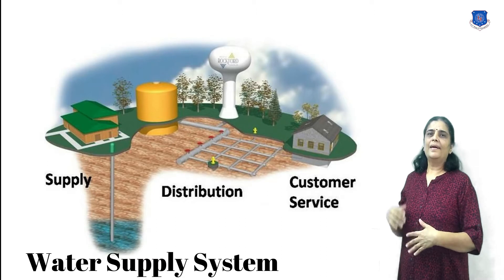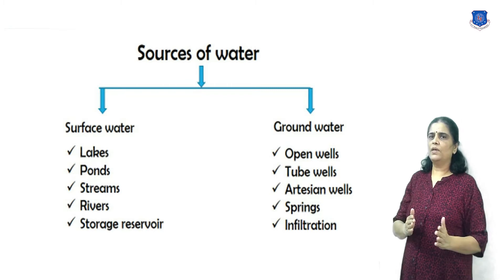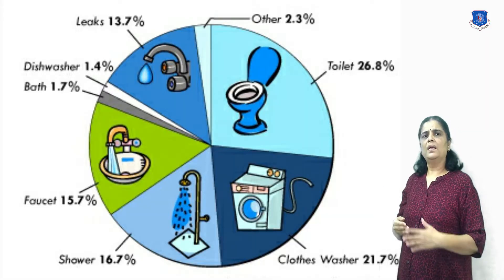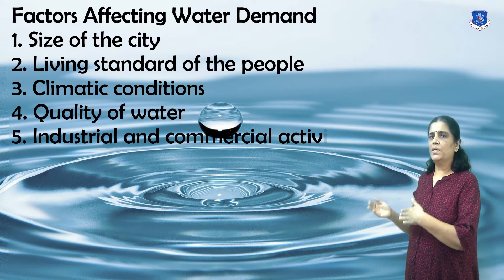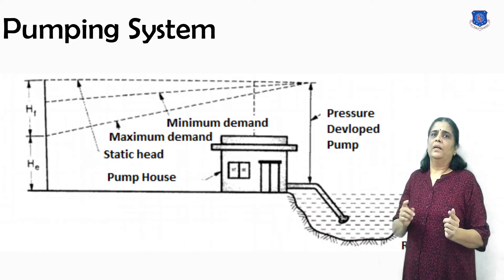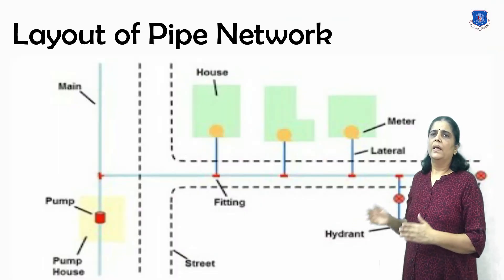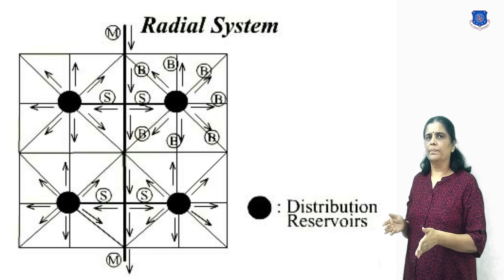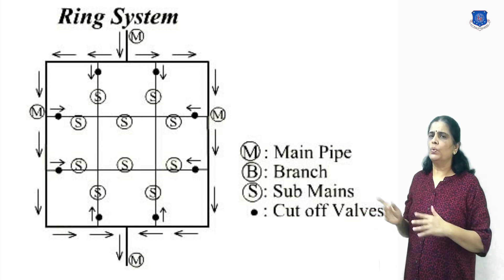Water Supply System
In this video source of water, uses of water  & factors affecting  demand of water  are covered.